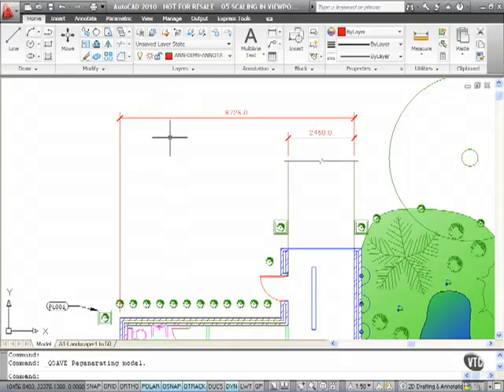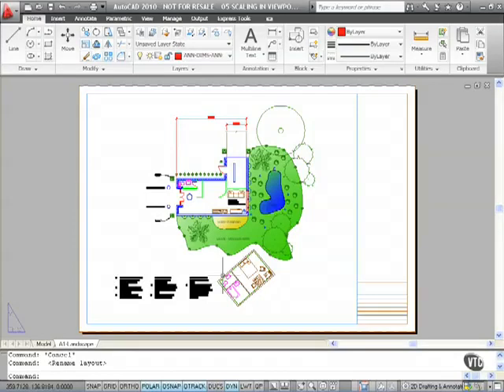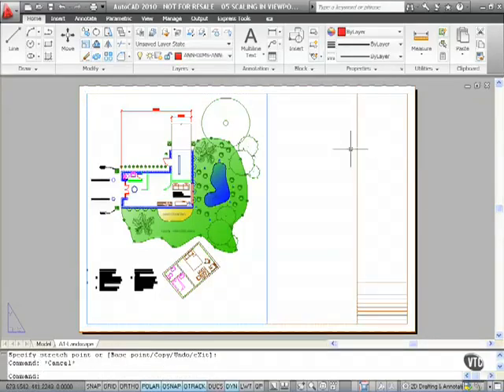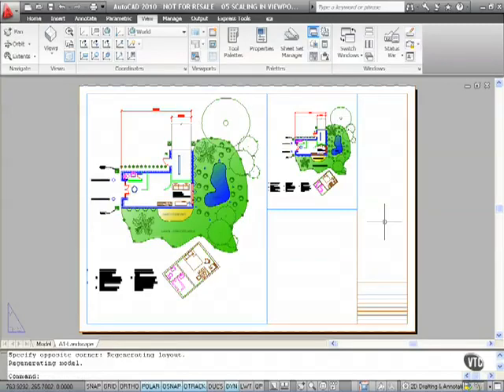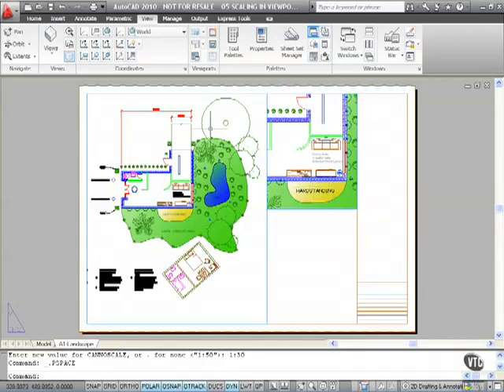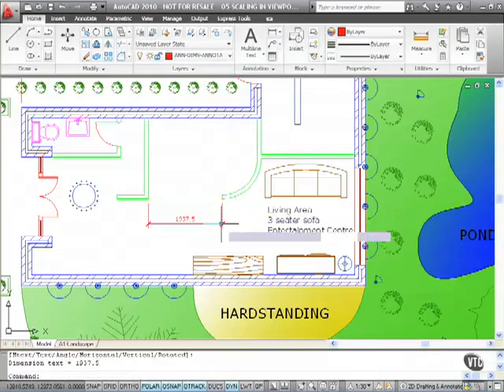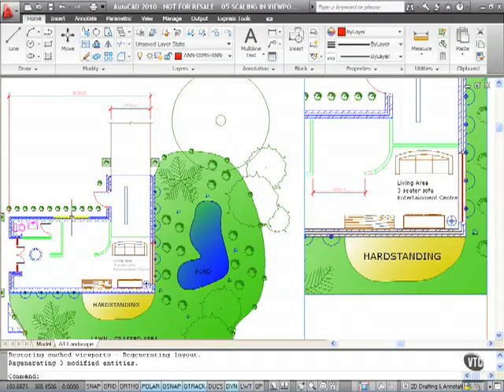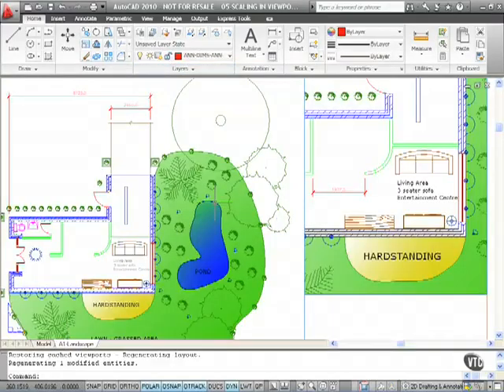Autocad 2010 2D Concepts 8 Translating Layers 10